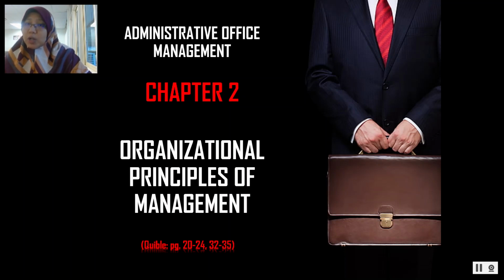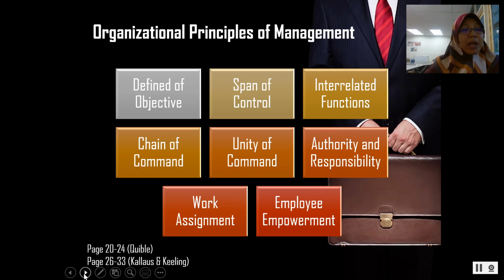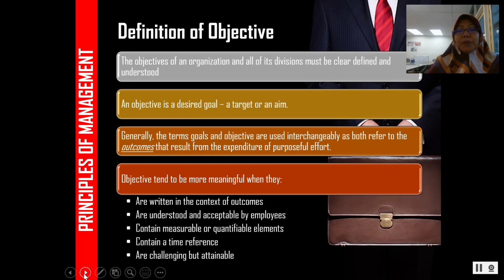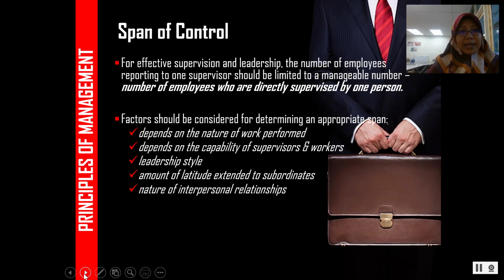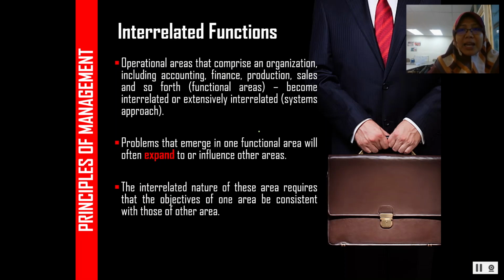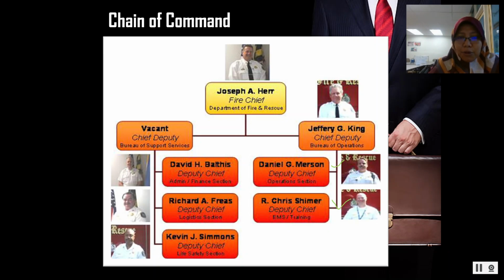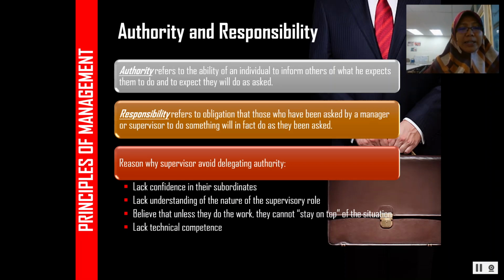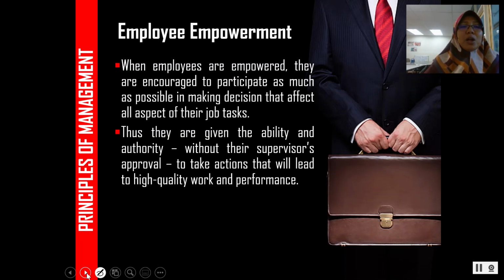Chapter 2: Organizational Principles of Management (Part 1)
Organizational Principles of Management